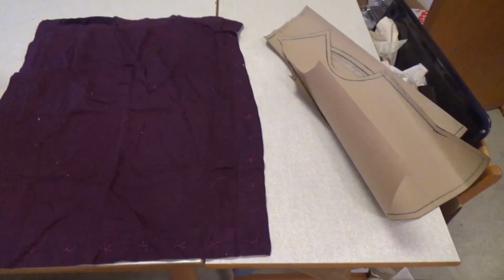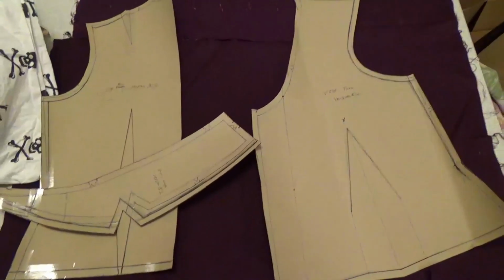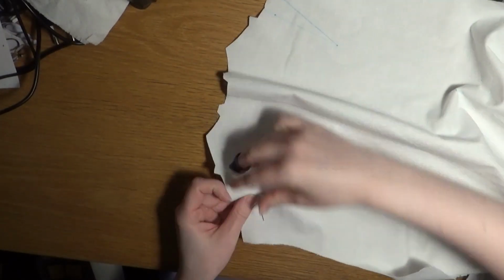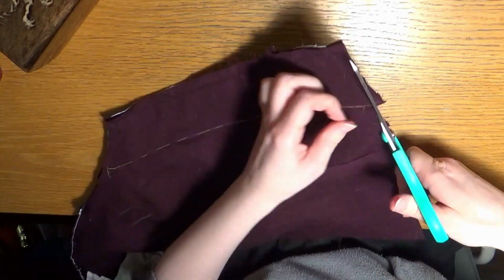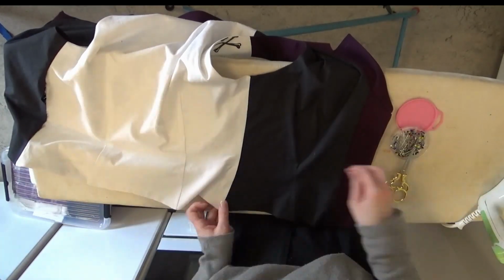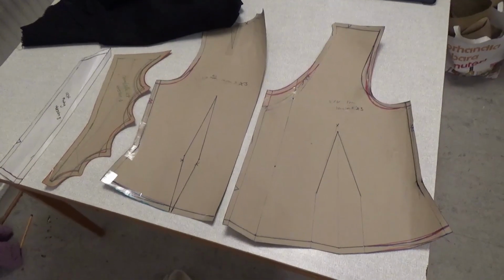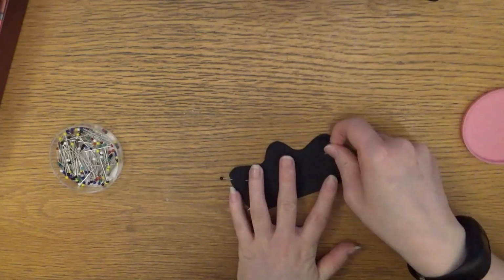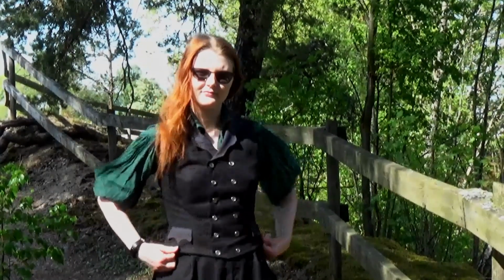Making a Waistcoat out of Thrifted Pillowcases + Bonus Waistcoat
In this video I am making two wearable mockups to work out the problems with my waistcoat pattern. Despite the fact that I still have some things to fix I really love how these turned out and that I only used things from my stash to make them. I also learned several new things while sewing them wich is awesome!
Big thanks to @meatballonwheels for his amazing camera work during the reveal and taking the photos.

Supplies:
Sewing machine: Husqvarna 250 Electronic

Filming equipment:
Camera: Sony hdr-cx625